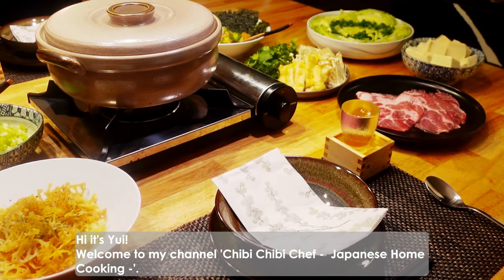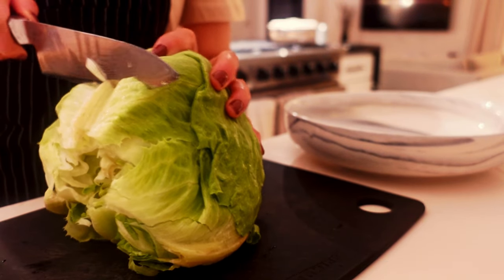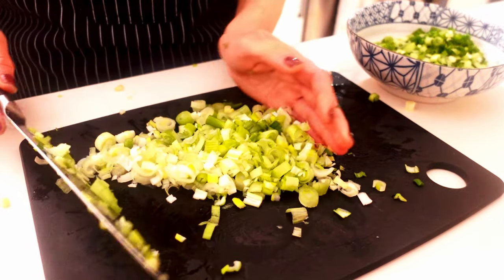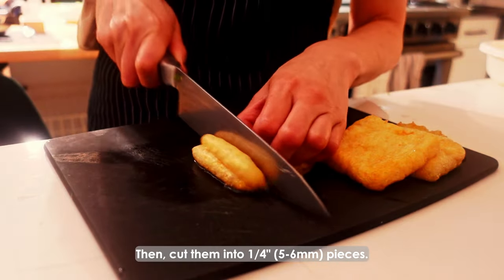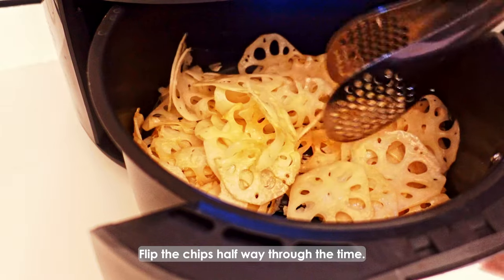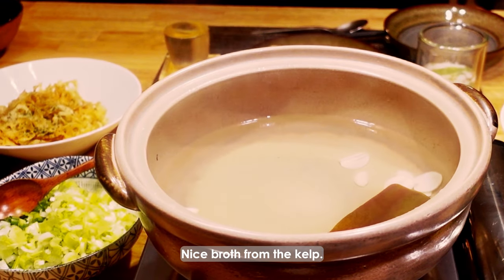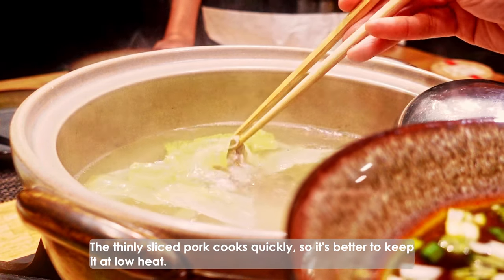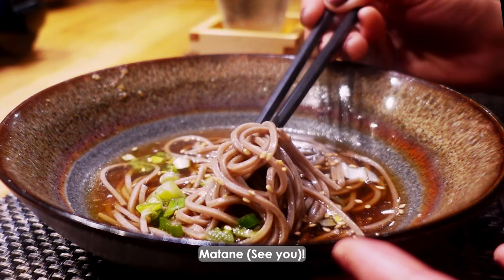I prefer this to BEEF SHABU SHABU!! | PORK SHABU SHABU | Home Izakaya Recipe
This is my favorite Japanese hot pot since it’s tasty, healthy and easy to prepare! Also I prefer this pork shabu shabu to beef shabu shabu since it’s not heavy but very satisfying, and it’s much cheaper than the beef shabu shabu!
We eat the pork shabu shabu with soba soup and you can make soba soup by yourself too (see the recipe below)!!

Recipe
*All measurements are in US standard format
★Homemade Soba Soup
[Ingredients for 2-3 people]
1/3 cup  Soy sauce
1/3 cup  Mirin
1.5 tsp    Dashi powder
1.5 cup   Water
1 tbsp     Sugar
Mix them together and boil for a while. I made this soba soup in my SOBA recipe video!

Or you can just buy the concentrated noodle soup at Asian grocery stores or on Amazon

★Pork shabu shabu
Thinly sliced pork for hot pot (If you go to Asian grocery stores, usually you can find it)
A few cloves of garlic
Lettuce
Green onions
Soft or extra soft tofu
Any other veggies or ingredients you’d like for the hot pot
Soba soup for dipping

[Optional]
Sesame seeds
Yuzu kosho (Japanese citrus chili paste)
Soba noodles
Age (Thin fried tofu) You can find at Japanese grocery stores

★Lotus root chips (air-fryer) 390°F or 200°C for 14 min
Lotus root (Boiled) - I always buy pre-boiled lotus root from Asian grocery stores because it’s easy to cook. If you buy a fresh lotus root, soak it in water with vinegar to avoid discoloration after peeling the skin.
Salt
Black pepper
Sesame oil
Aonori flakes (optional)

★Salmon Poke
Fresh salmon
Avocado
Soy sauce
Sesame oil
Lime juice or Lemon juice
Wasabi
Honey or Sugar
Salt
Black pepper
Sesame seeds